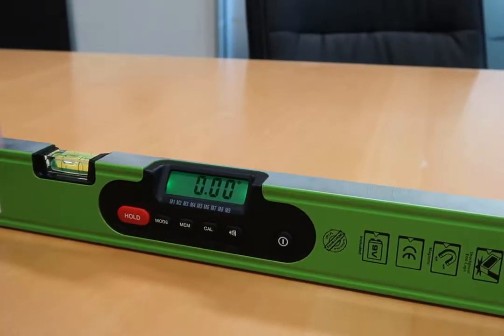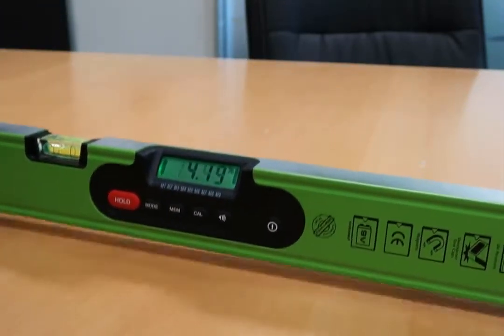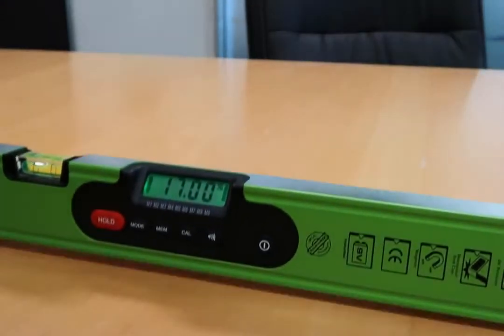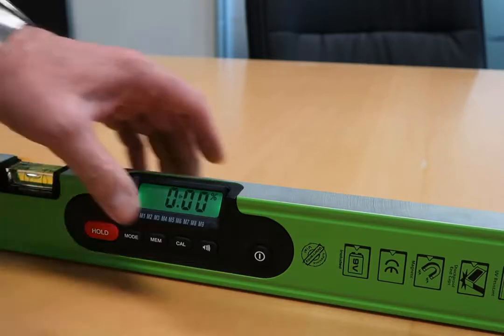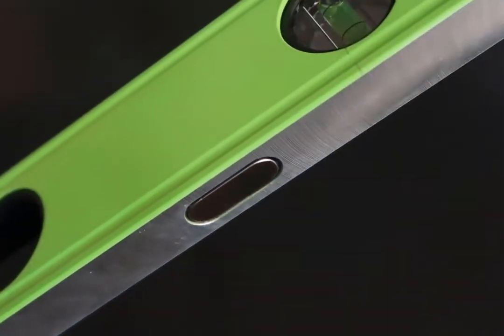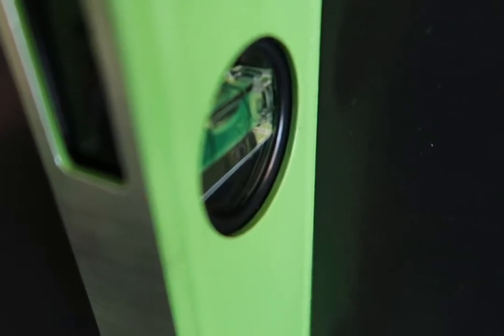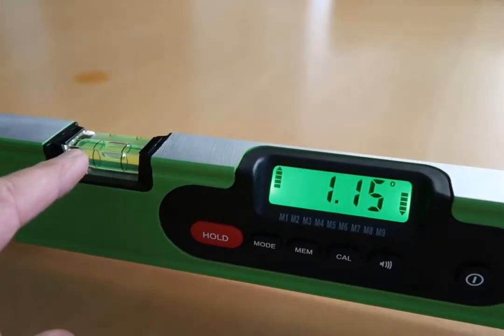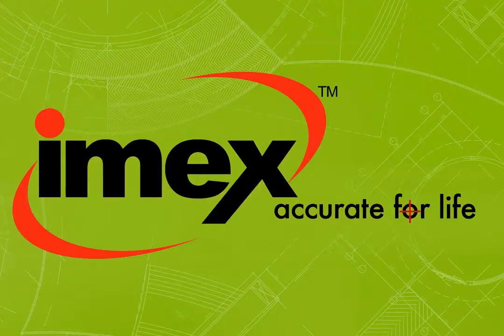Digital Levels by Imex Lasers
The new Imex Storm Professional Digital Levels have been developed from the ground up for excellent accuracy. Built with advanced electronics for accurate measuring every time and combined with a robust aluminium section, the Imex digital levels come in 600mm and 1200mm.